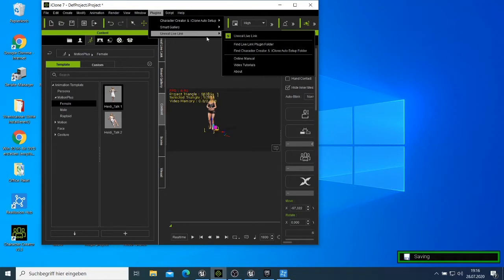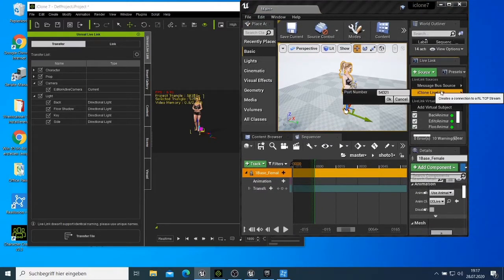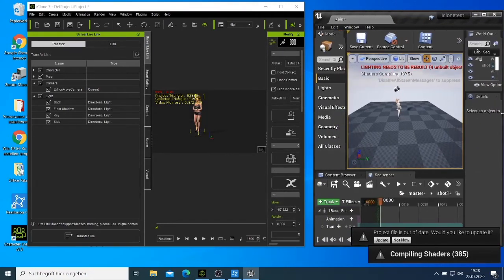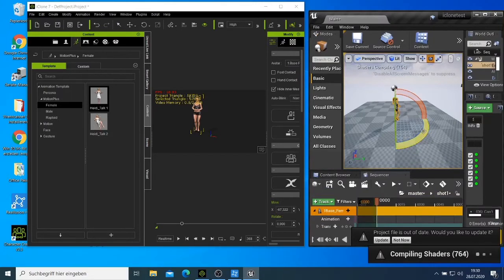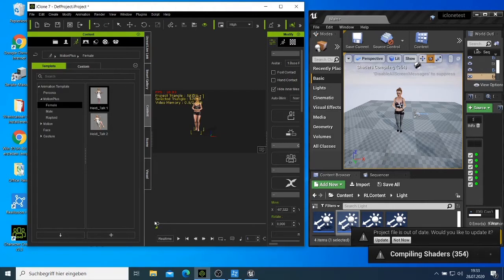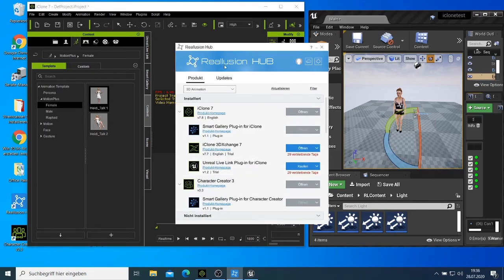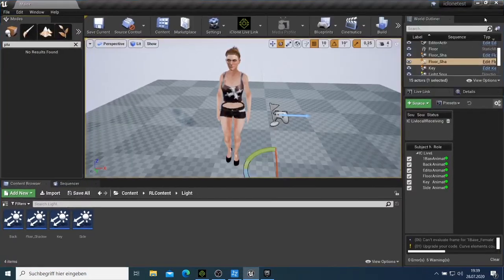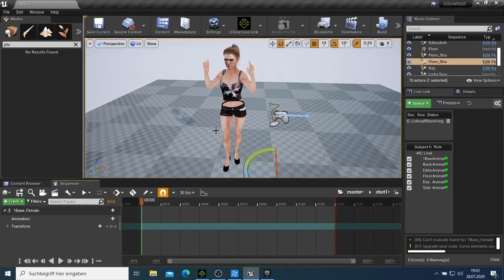Day 8 - First Time Using Iclone 7.8 and Unreal Engine 4.25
I don´t own this music audio.But i animated and edited the video.